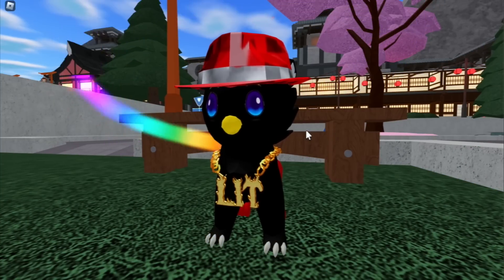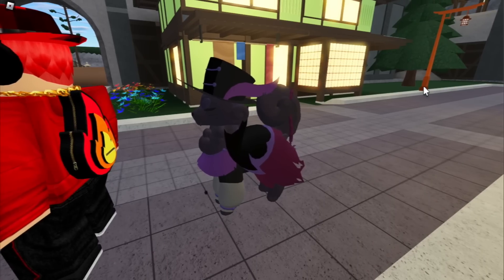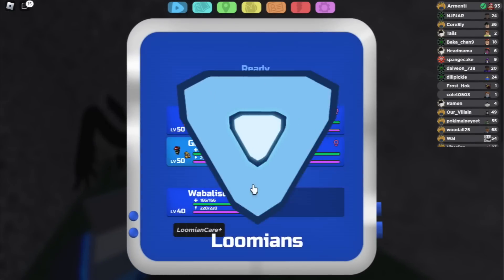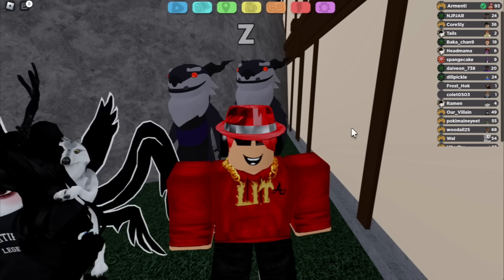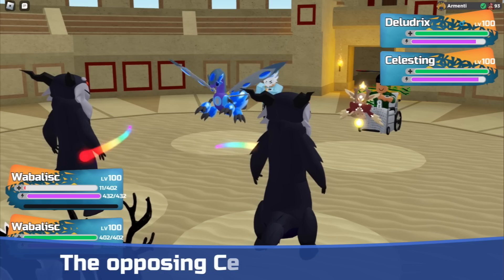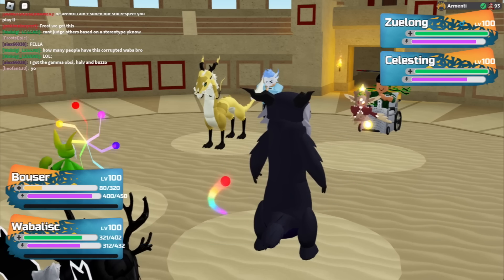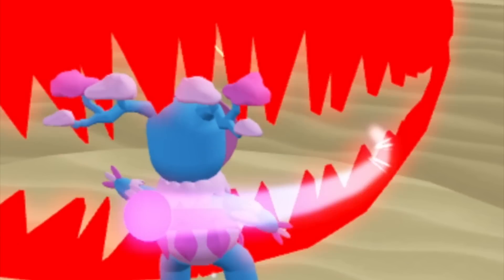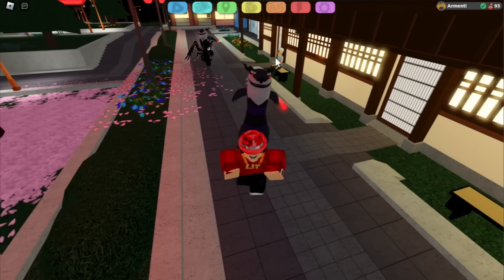You Can Now Own Corrupt Loomians… (Loomian Legacy)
These Corrupt Loomians are INSANE!

Cosmicyl
Rehalf
FrostyyIsCool
Koda Roblox
KOWZ
Keegan Gates
DinkyTheDougnut
Snake Embers
Alevrec
Alorio
Jordan Gaming
April Sunshine
Adam Hammadi
Sam
Teddy Kye-Nyarko
MythicalNick
Box
D M R ALL
Marowakky: SMG01
Max